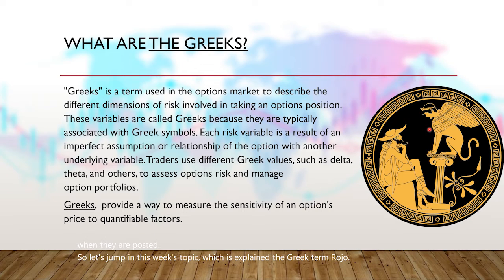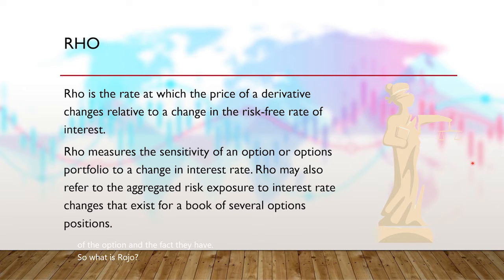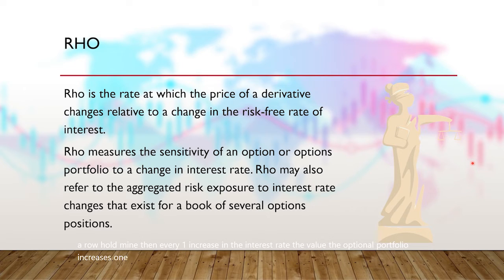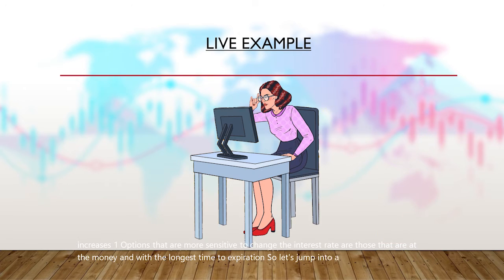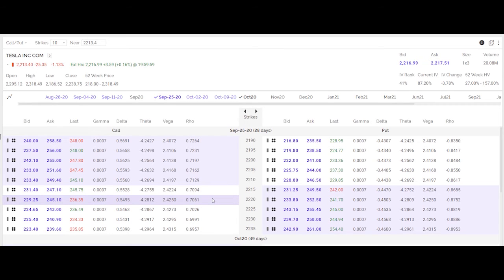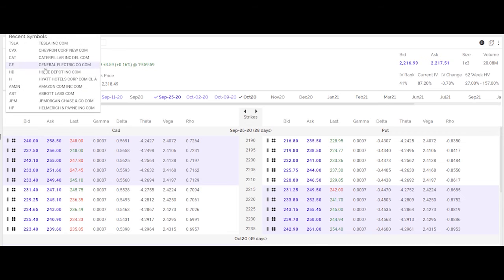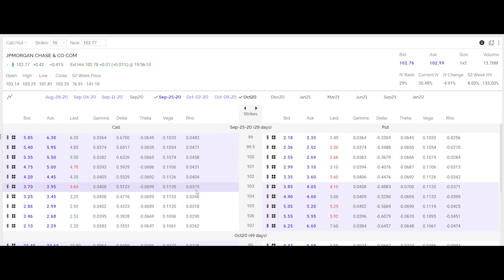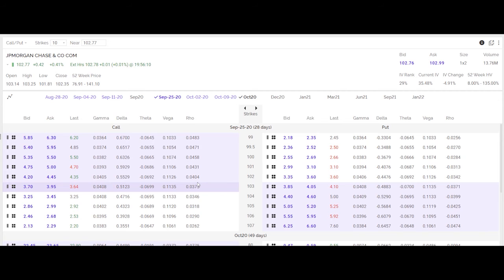The Greeks: Rho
Rho
Rho is the rate at which the price of a derivative changes relative to a change in the risk-free rate of interest. Rho measures the sensitivity of an option or options portfolio to a change in interest rate. Rho may also refer to the aggregated risk exposure to interest rate changes that exist for a book of several options positions.

For example, if an option or options portfolio has a rho of 1.0, then for every 1 percentage-point increase in interest rates, the value of the option (or portfolio) increases 1 percent. Options that are most sensitive to changes in interest rates are those that are at-the-money and with the longest time to expiration.